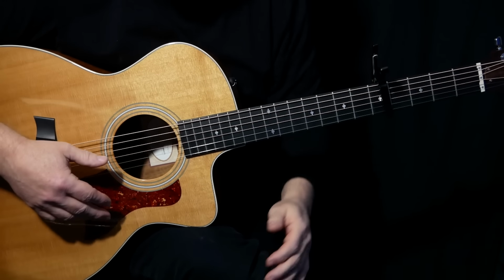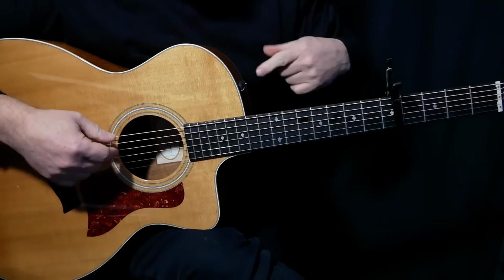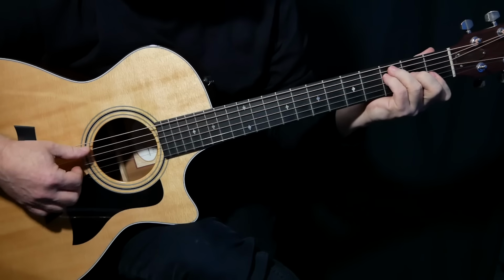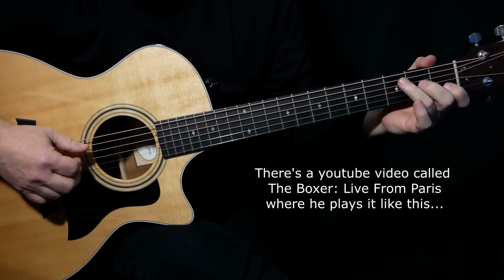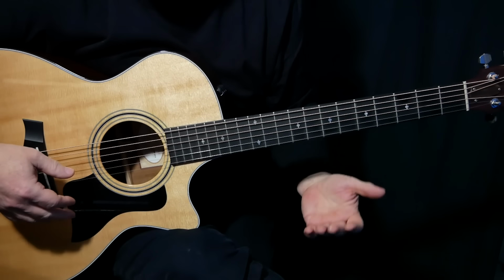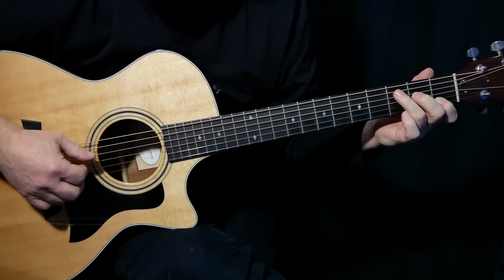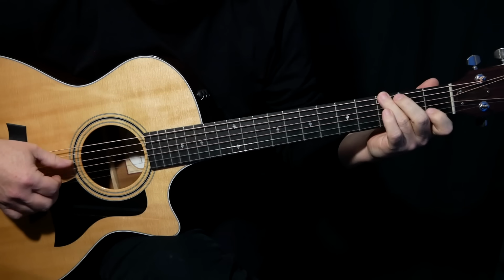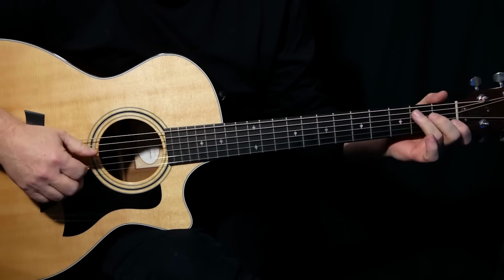how to play "The Boxer" on acoustic guitar by Simon and Garfunkel | guitar lesson tutorial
For more information on this lesson and the TABS go

An acoustic guitar lesson on how to play "The Boxer" by Simon and Garfunkel from “their album "Bridge Over Troubled Waters" released in 1970.